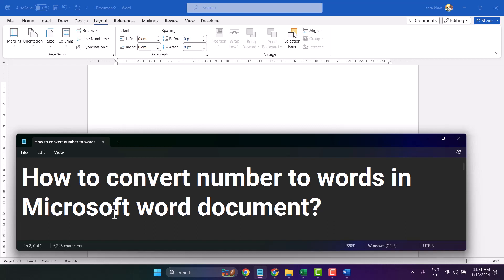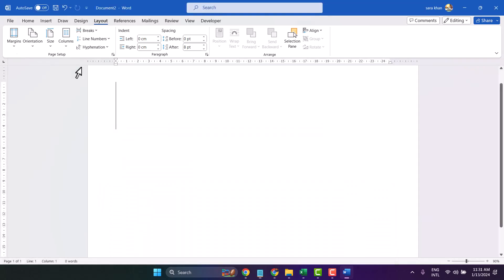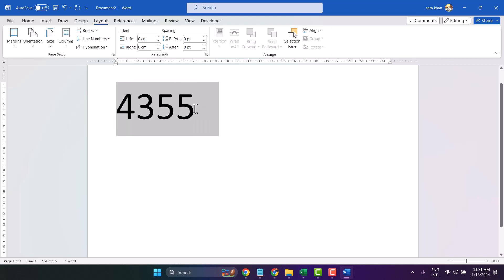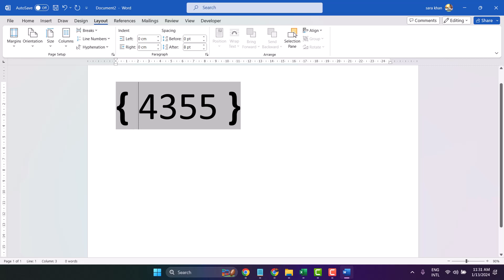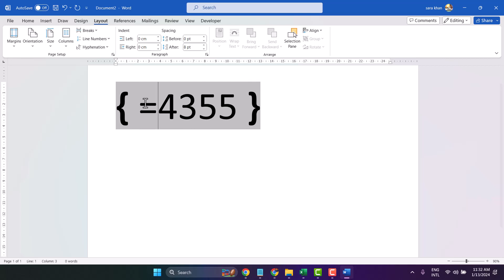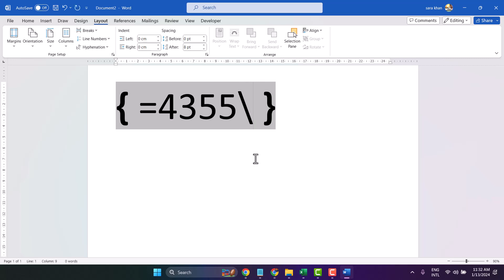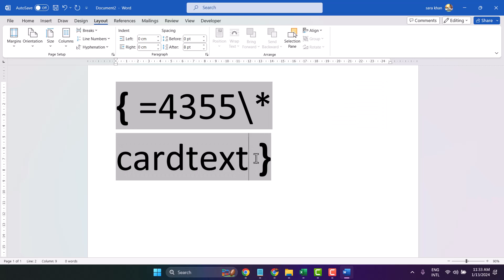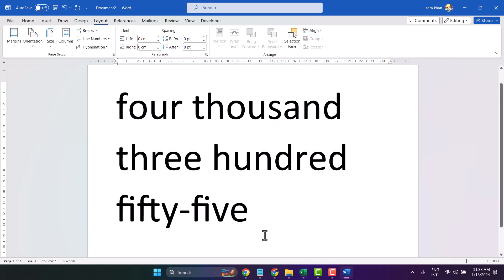Convert Numbers into English Words using Microsoft Word